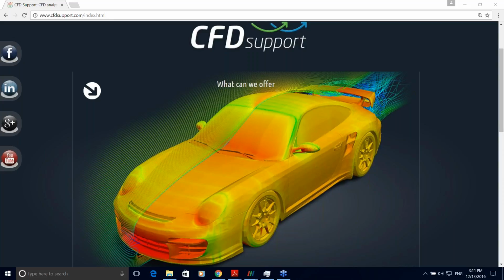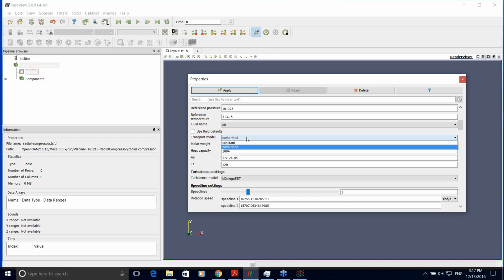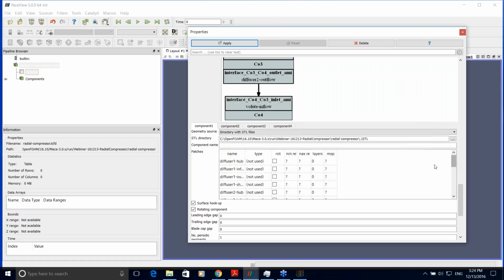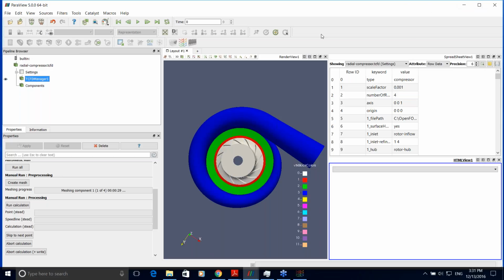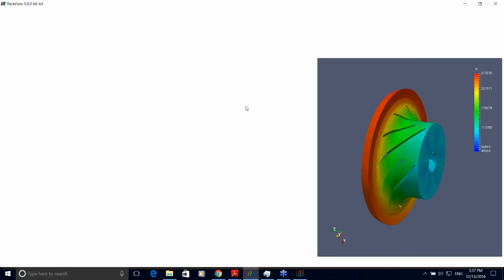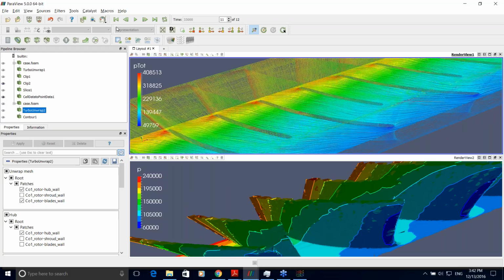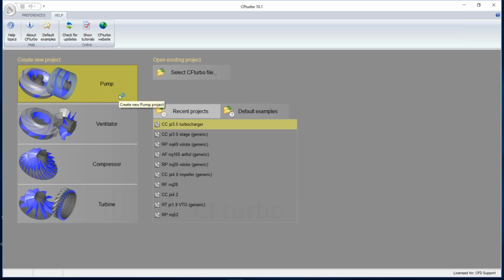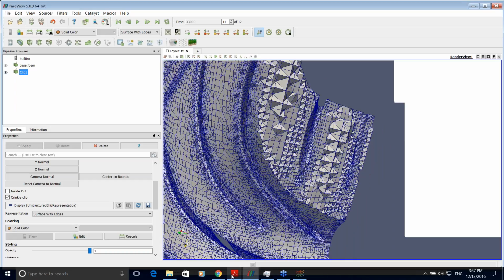Webinar 12 Turbomachinery CFD, Compressor, v 16.10, December 13, 2016